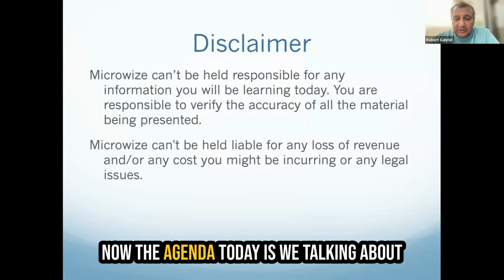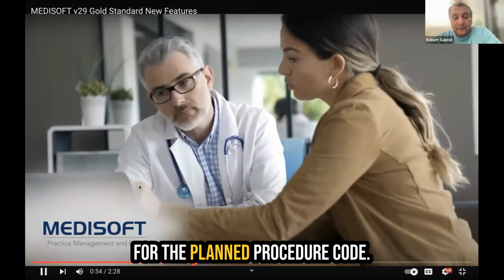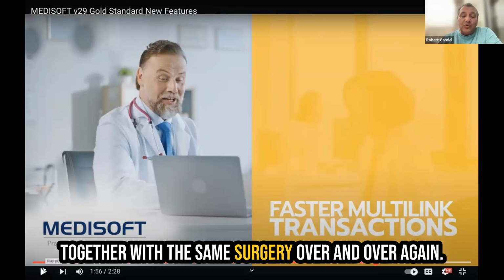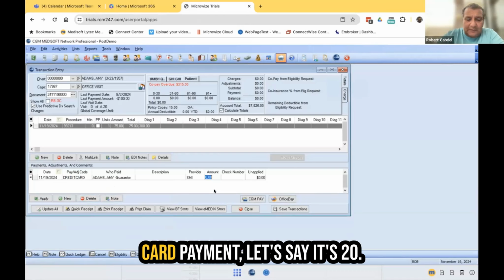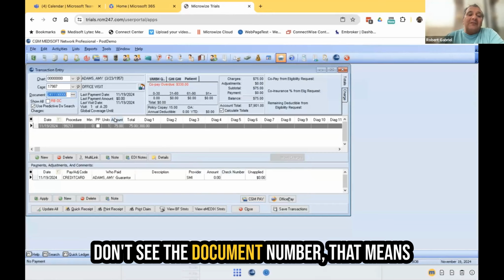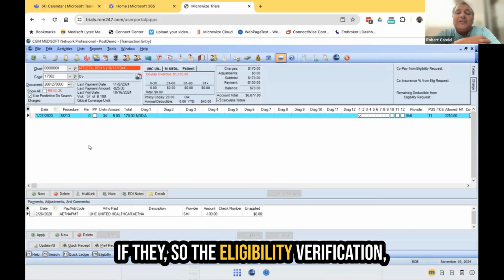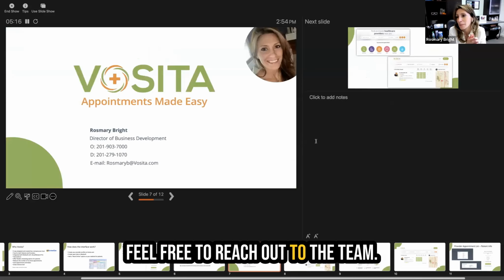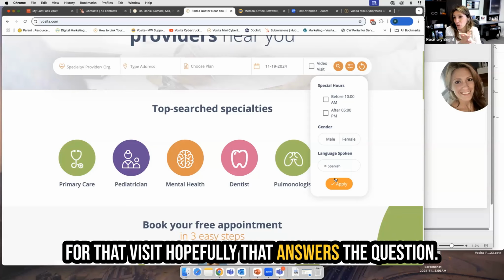See What's New in MEDISOFT v29 - Microwize Technology Webinar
In case you missed it: Discover the features of CGM MEDISOFT v29 and get answers to your questions! To learn more about CGM MEDISOFT v29,

📽️ Watch the full recording to catch up on everything you need to know about improving your workflow with v29.